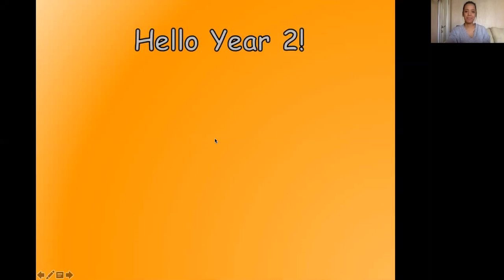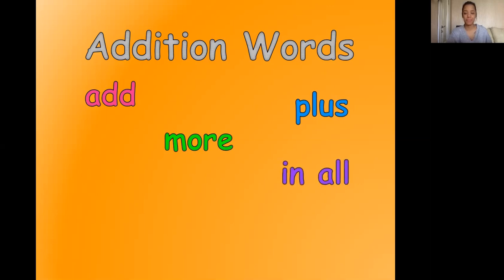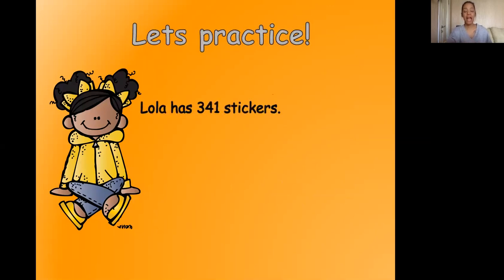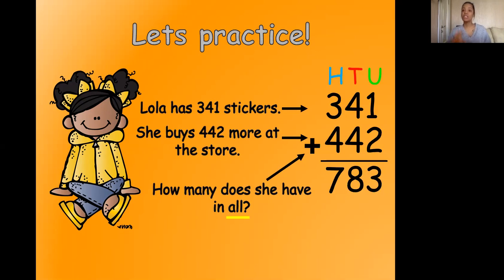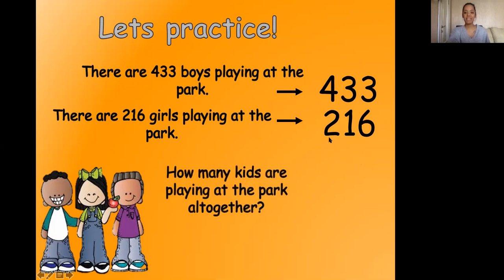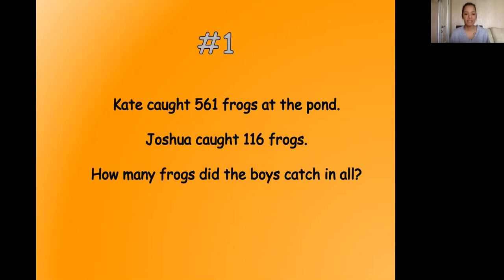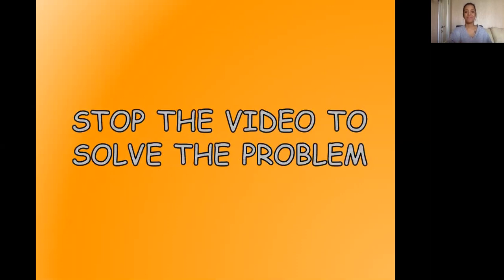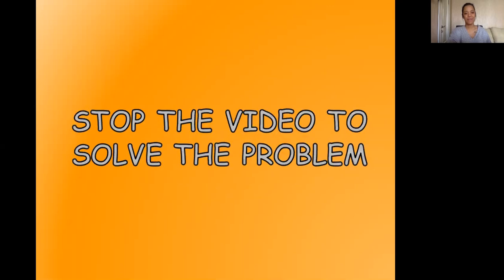Math Addition Word Problems, 7 April 2020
CIS Year 2 Maths